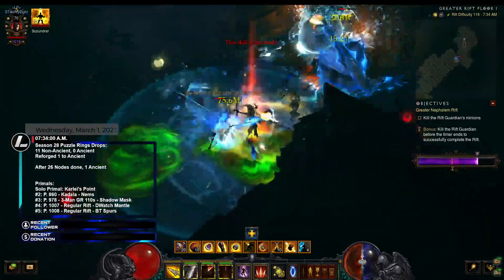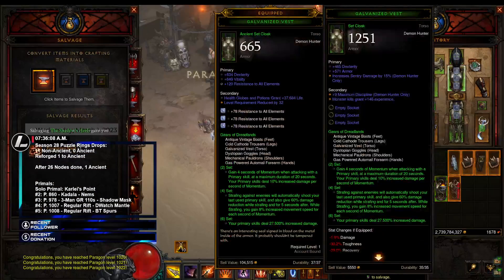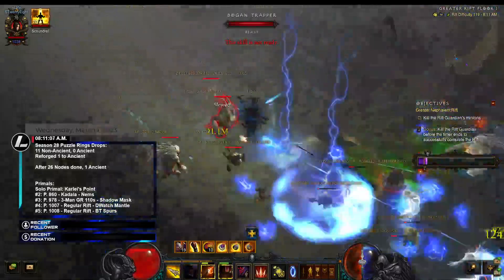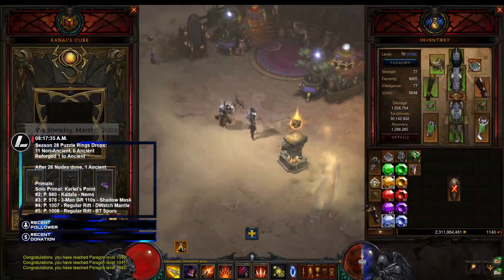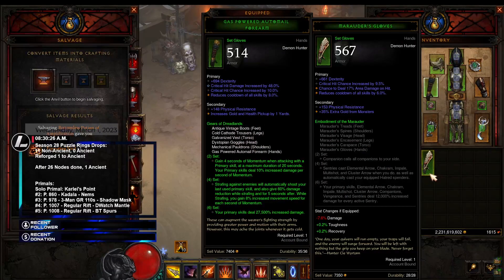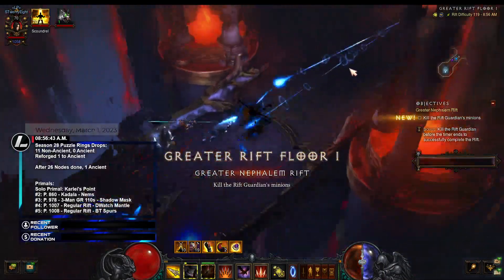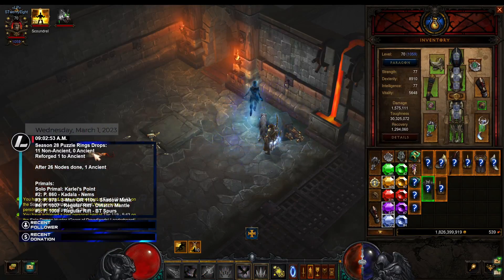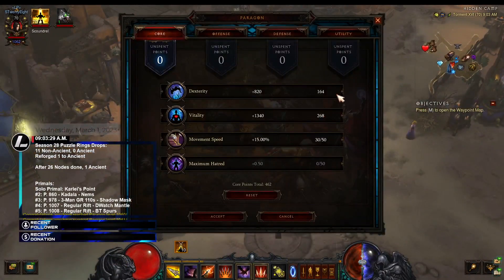D3 01Mar2023 NA- Season 28 GoD DH GR 119 Pushed & 2x New Personal Bests (PBs)